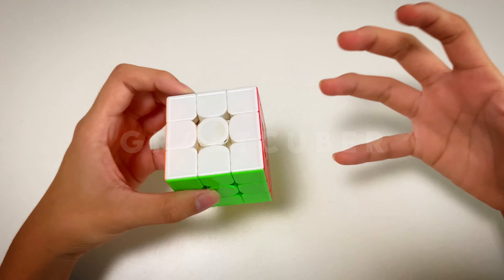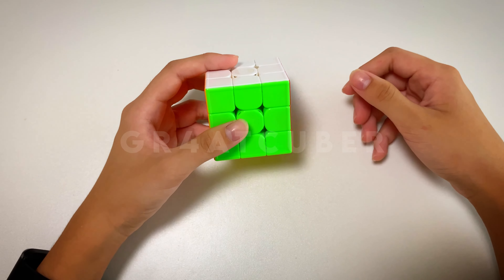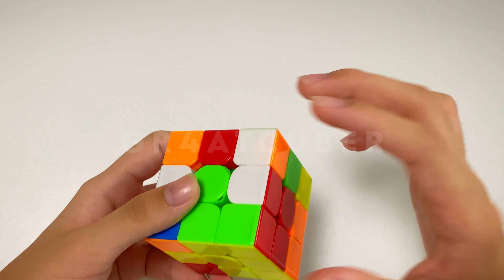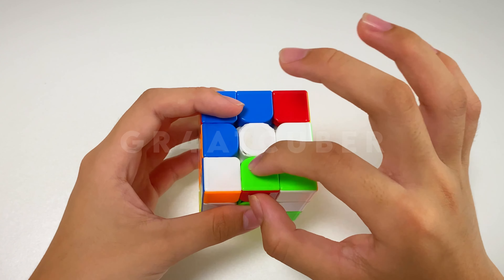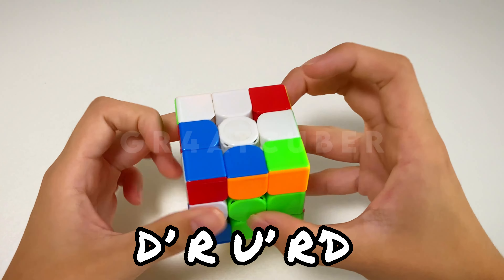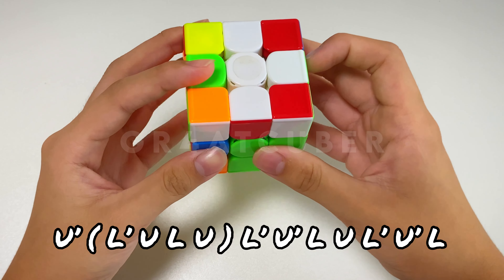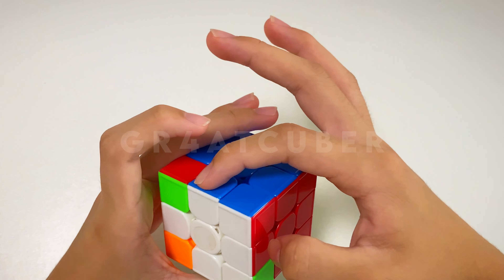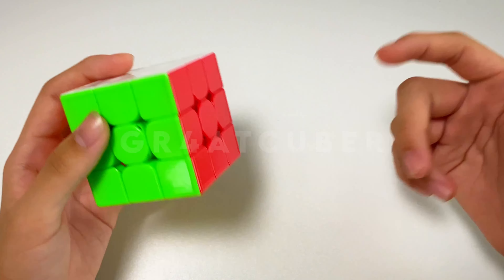I Got A New Pb Single 😳😳 | Sub-5 Seconds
Will really appreciate if we can hit this milestone

💵 Always make sure you are using code “gr5 “at checkout on cuberspace 💵 It would really help me out and also give you a huge discount